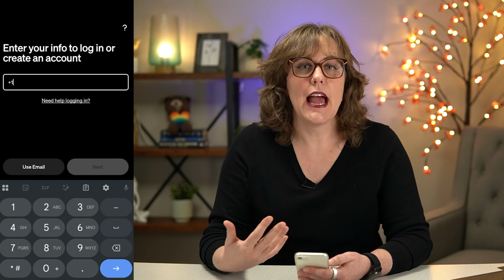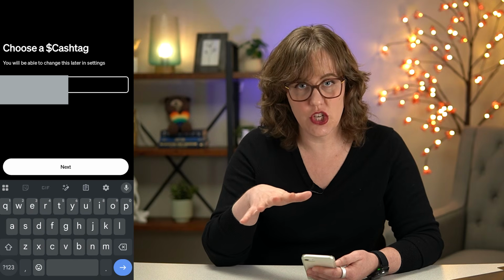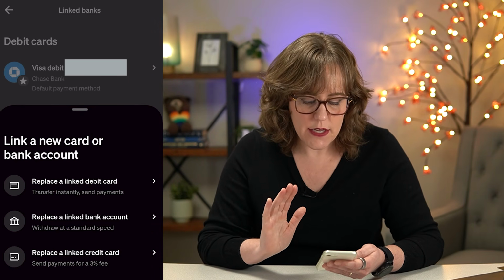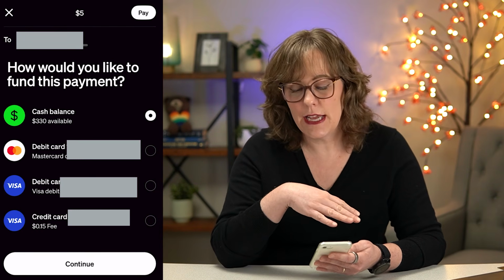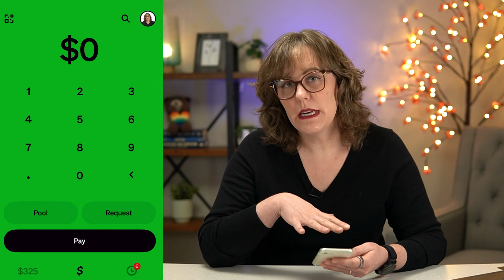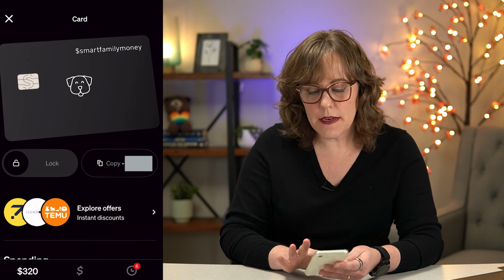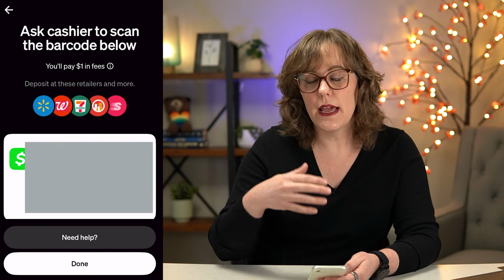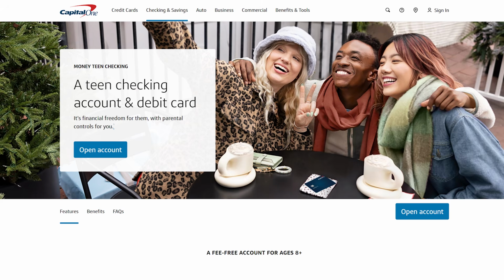How to Use Cash App: Full Beginner's Guide (2026 Update)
I'll walk you through setting up a Cash App account and using all the features that a beginner might want to try. I'll also answer the frequently asked questions that people have asked me about Cash App. I'll cover sending, receiving, withdrawing, spending money with a Cash Card, adding money to your account, and using the Cash App scanner.

Chapters:
0:00 App Set Up
2:05 Connect Banks
3:09 Send Money
4:18 Request Money
4:53 Withdraw Money
5:22 Spend Money
6:07 Add Money
7:07 FAQ

My YouTube equipment:

My Favorite Things That Make Life Easier: